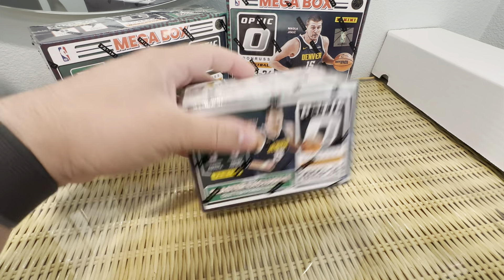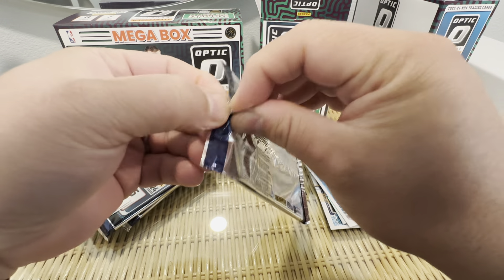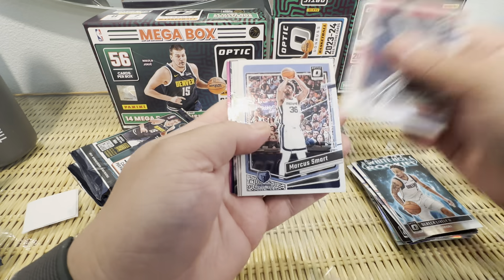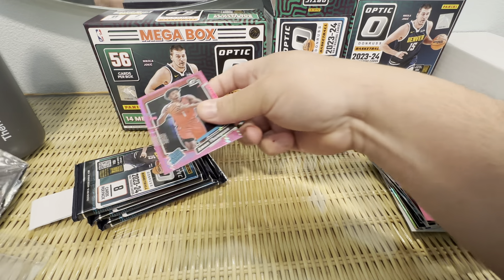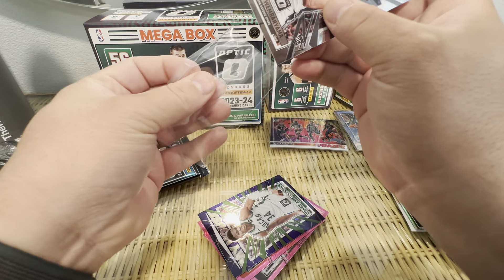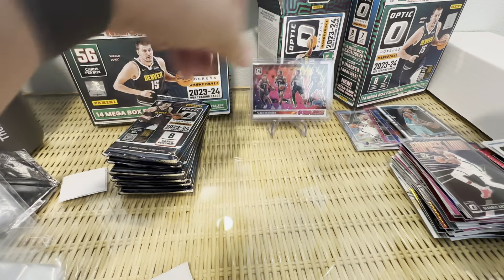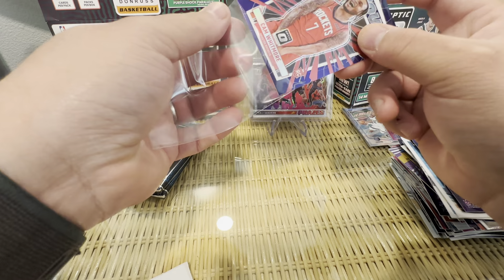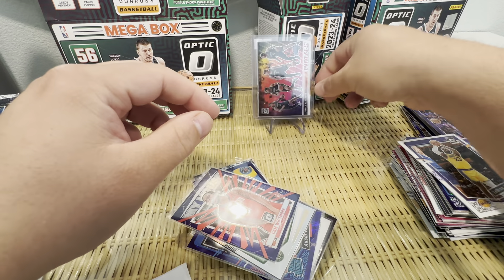2023-24 Optic Basketball retail review. 2 megas and one blaster box 🚨🚨🚨 Case Hit alert!!!!!